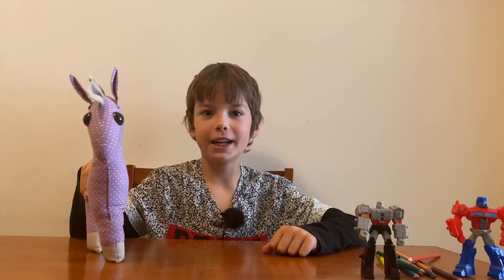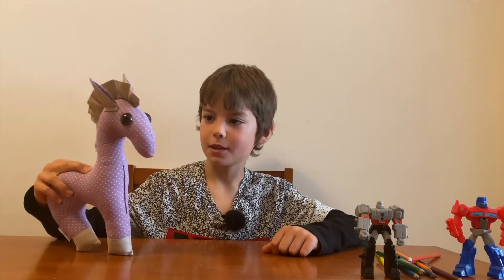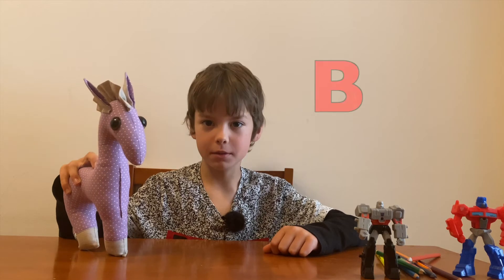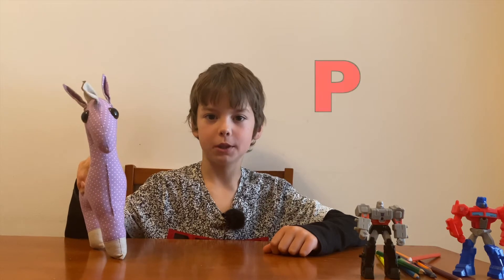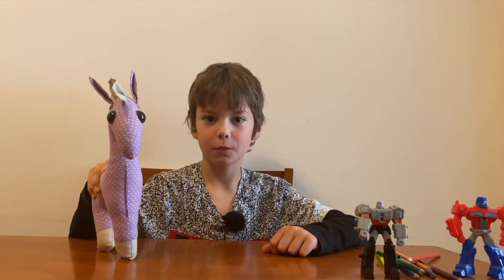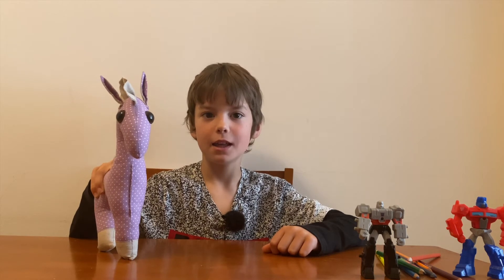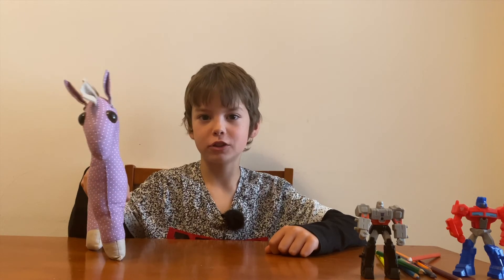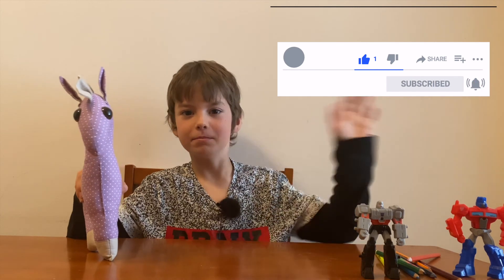Haw to learn the alphabet for kids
Learning alphabets for kids, Set the stage for the first and most important lesson for your kids. Have, fun while teaching alphabets with phonetics and the way of writing with crayons
Learn ABC